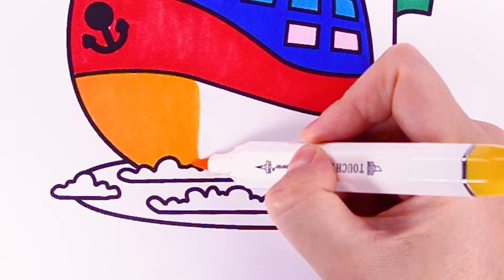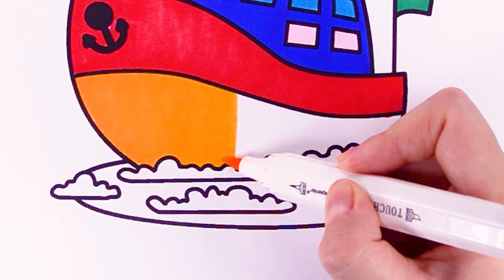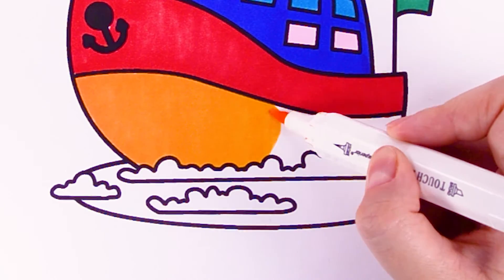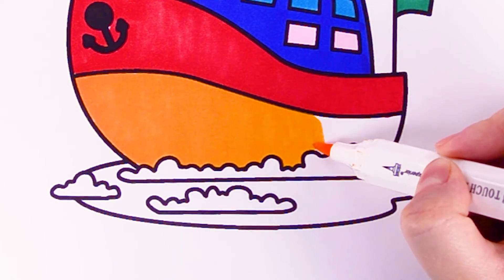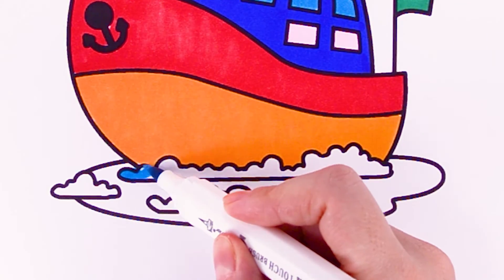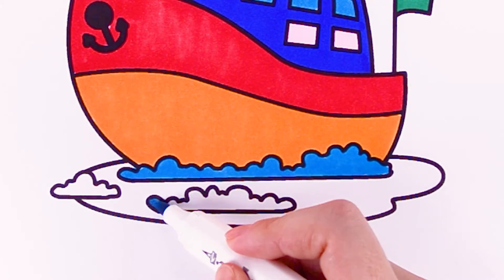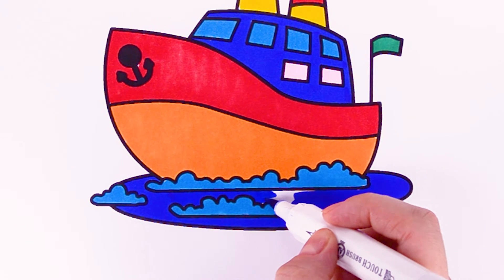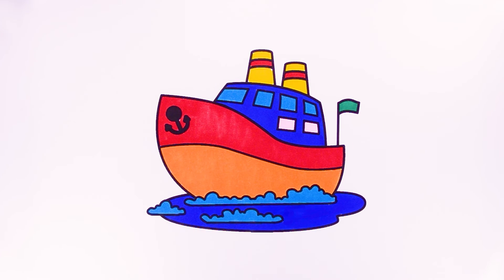How to Draw Cartoon Ship | Coloring Book for Kids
Learn how to draw and color cartoon ship. Coloring pages with markers for kids.